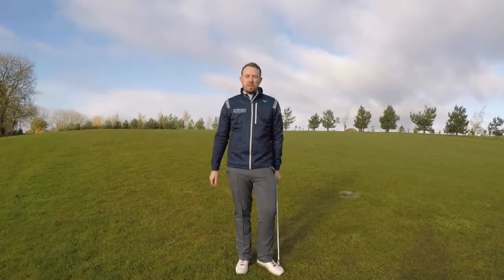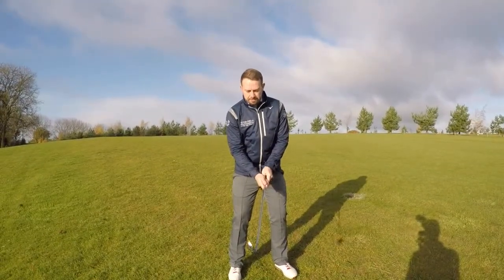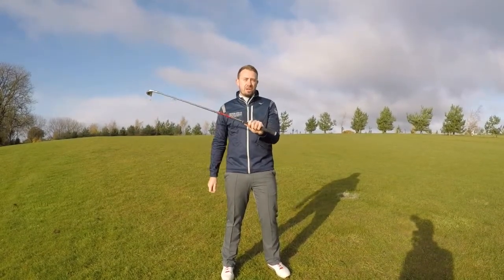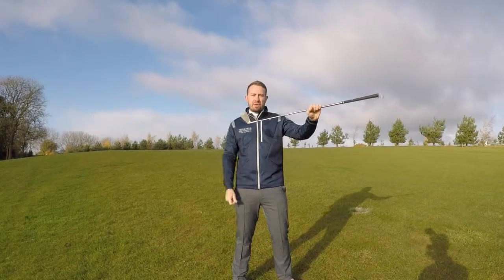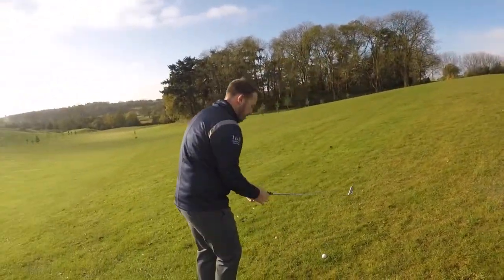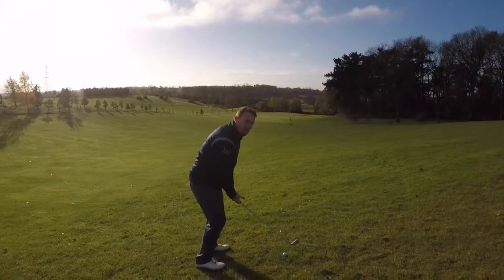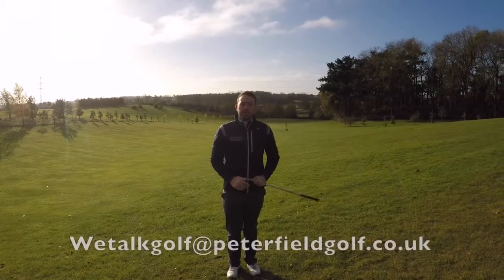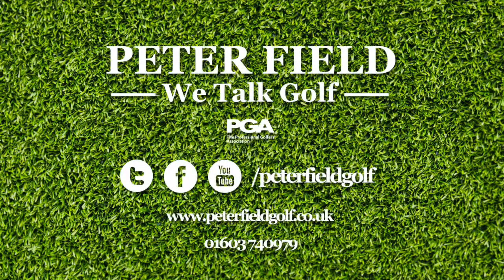How to Play the Ball Above Feet Shot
Alex Beckett gives us a quick guide how to play a shot where the ball is above our feet